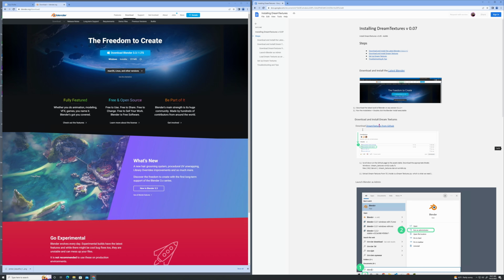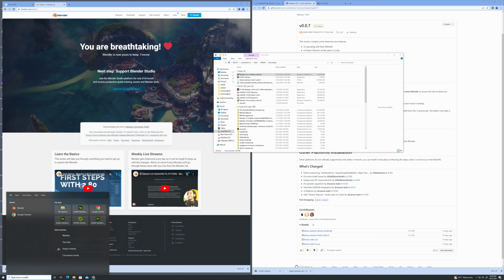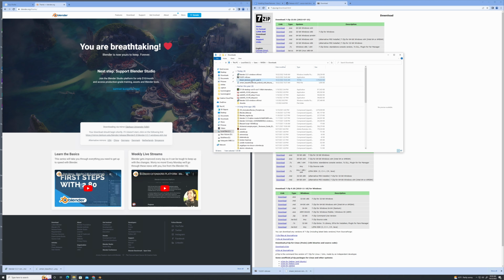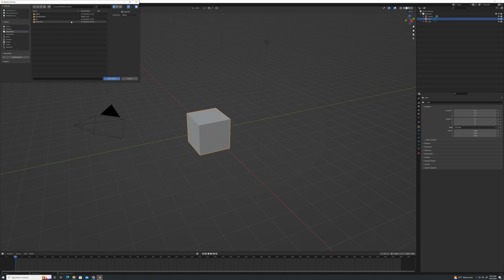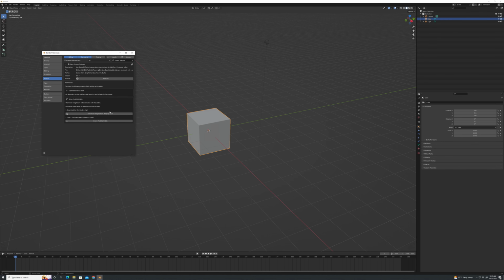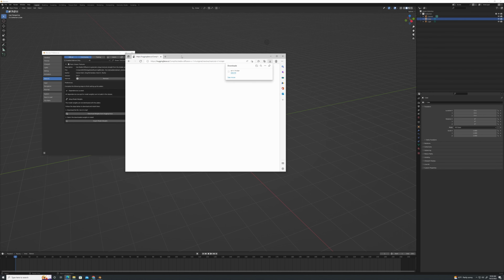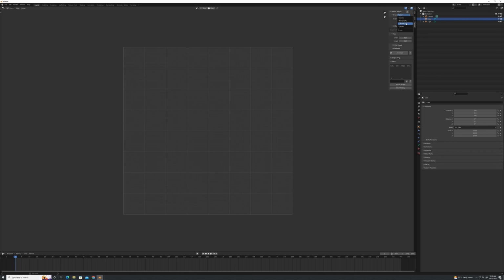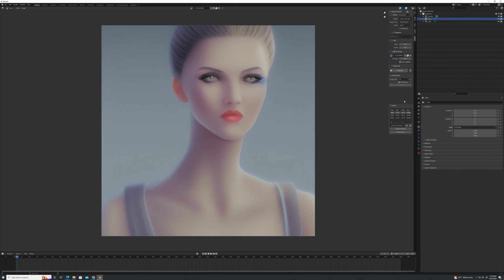Install Dream Textures V007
DreamTextures 0.0.7 by Carson Katri is out .

It features many new updates like AI Upscaling , Dream Textures for Cycles via render pass and Negative prompts.

This video goes through the install process for designers starting with Blender.